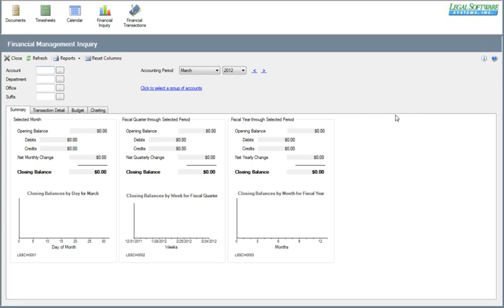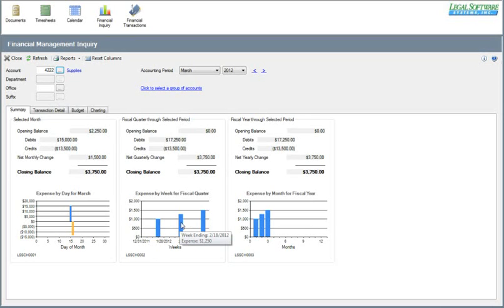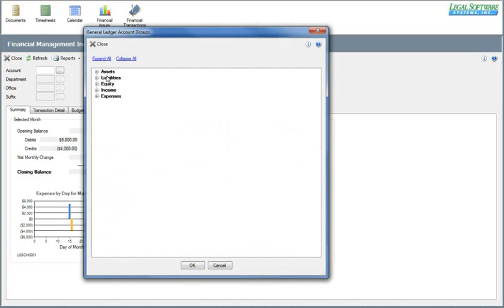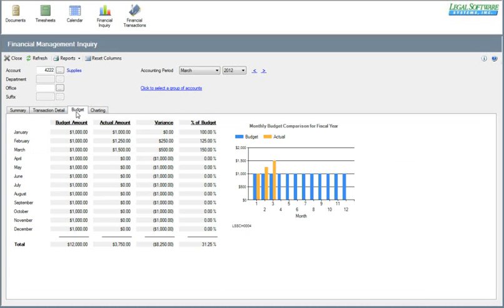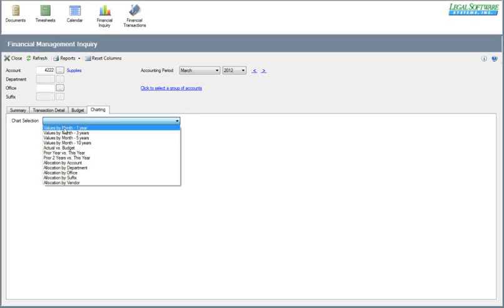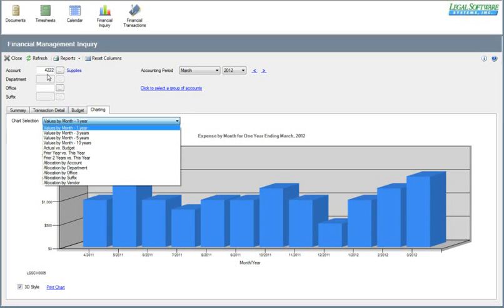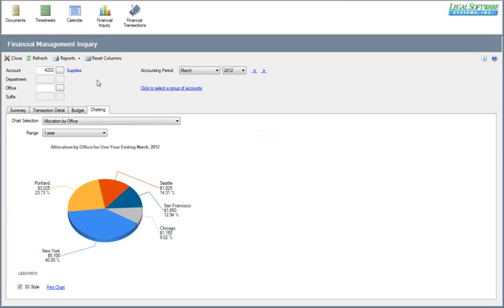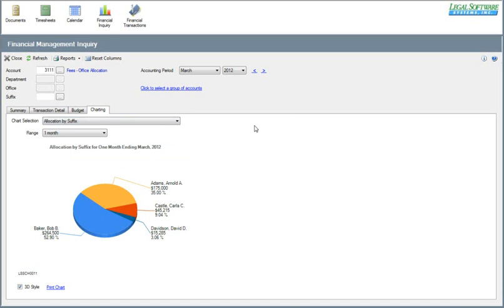LSSe64 Financial Management - G/L Account Inquiry Dashboard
Demonstration showing features, such as real-time charts and graphs, of the G/L Account Inquiry Dashboard in the LSSe64 Next Generation Law Office Management System by Legal Software Systems, Inc.